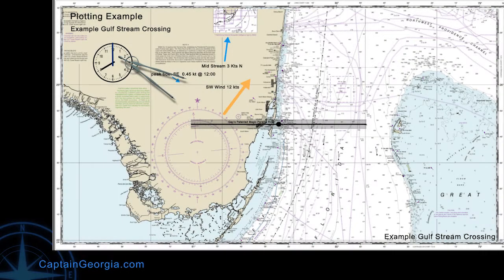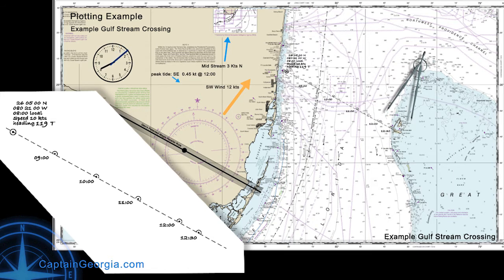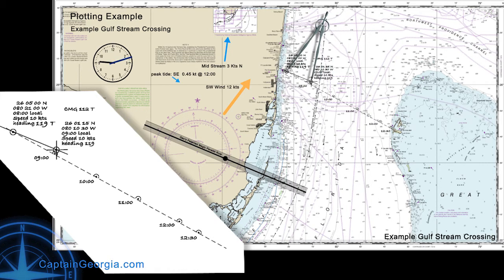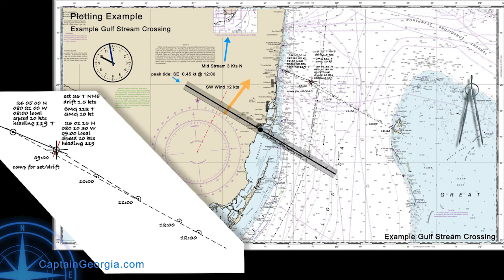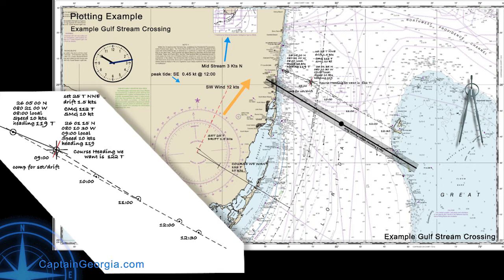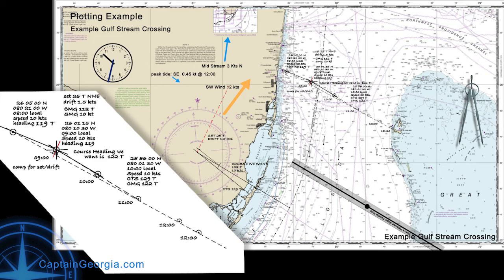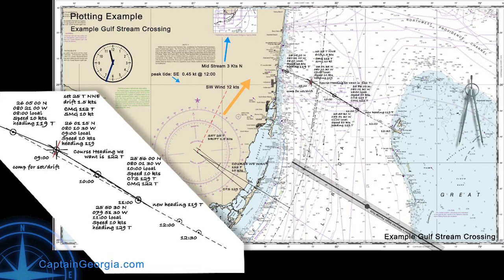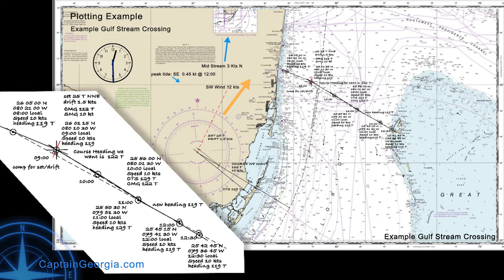PART 4 GULF STREAM CROSSING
Putting it all together.. an example gulf stream crossing